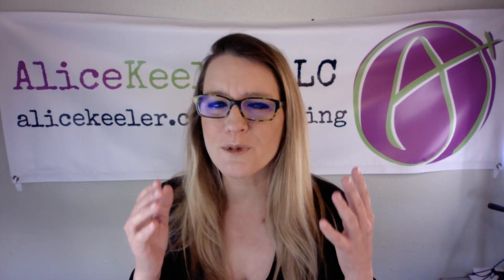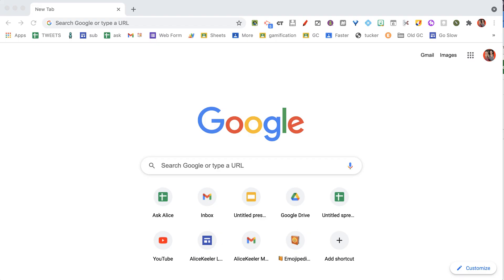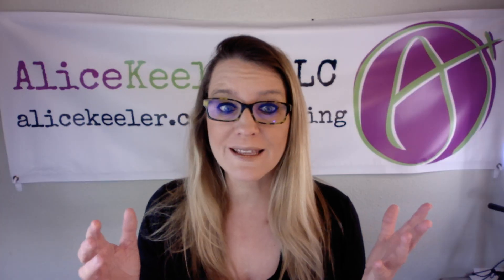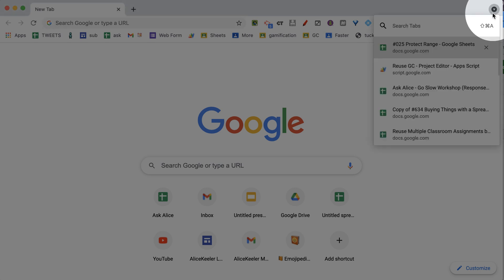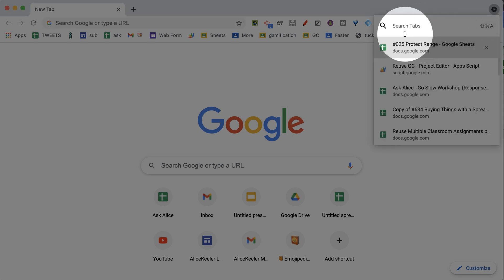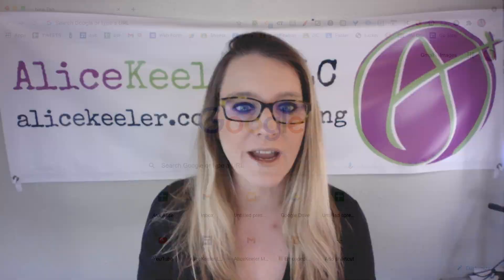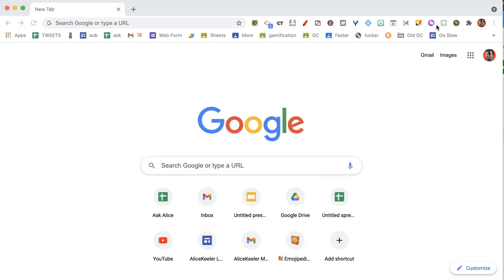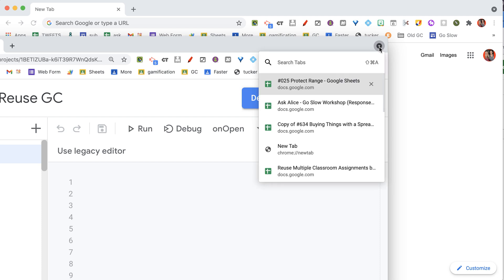New Google Chrome Feature: Tab In the Corner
In the upper right of Google Chrome is a tiny arrow... what does this do?